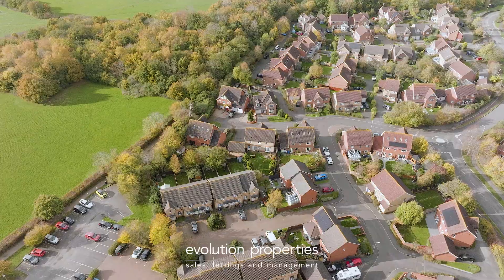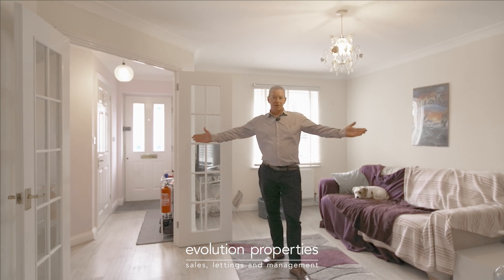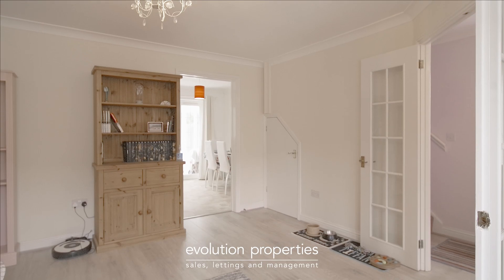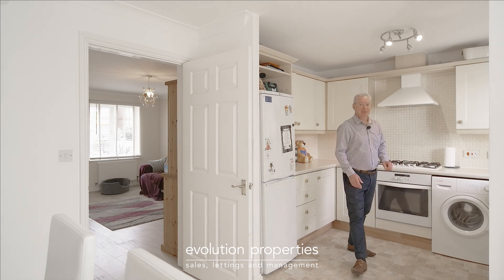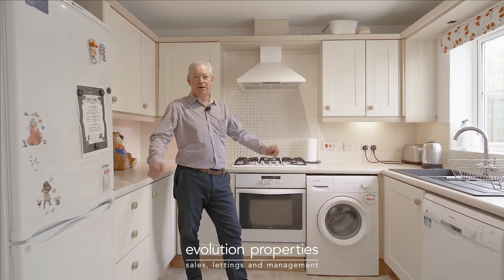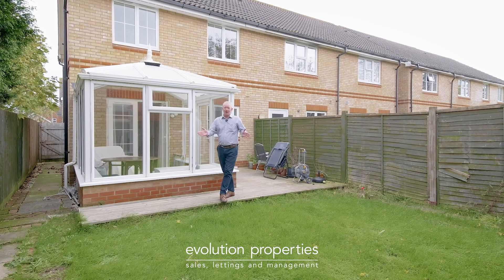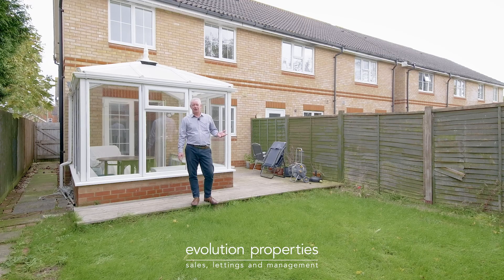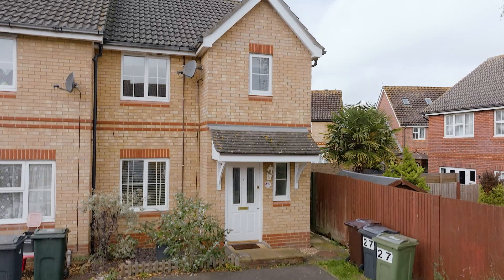Kestrel Close, Park Farm, Ashford. A superb three bedroom house for sale by Evolution Properties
Situated in an established position within the highly popular Park Farm development is this spacious THREE bedroom family home.

Are you looking for a spacious three bedroom family home in a sought after location? Then this property which is offered for sale chain free could be just for you.

So what's on offer? There are three bedrooms on the first floor the main bedroom with fitted cupboards and ensuite shower room. Bedrooms two and three overlook the rear garden

On the ground floor the entrance hall has stairs leading to the first floor and adjacent cloakroom. Double doors open to the spacious lounge which opens through to the kitchen and dining room. The kitchen has a fine range of wall and base units, work surfaces, inset sink and space for appliances. From the dining room there is a double glazed conservatory which opens onto the garden.

Outside the rear garden is enclosed by fencing and laid mainly to lawn with decked area.

To the front there are parking spaces although not allocated to the property.

So where is it? It's located on the highly sought after Park Farm development and in a cul de sac location. Park Farm has local amenities including the popular Furley Park Primary Academy, bus services and Tesco Extra plus convenient access to the town centre, International station and M20.